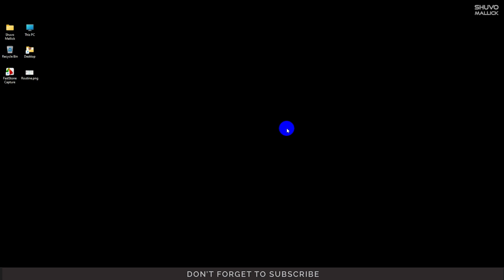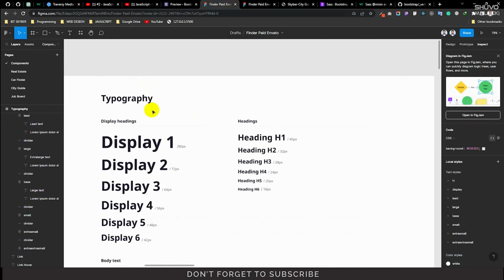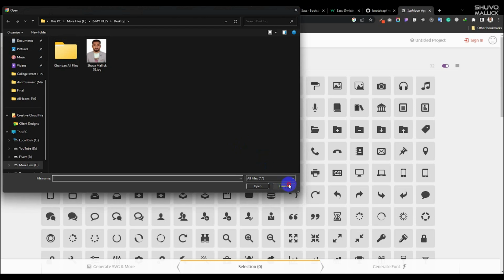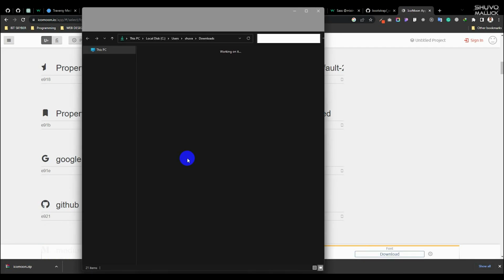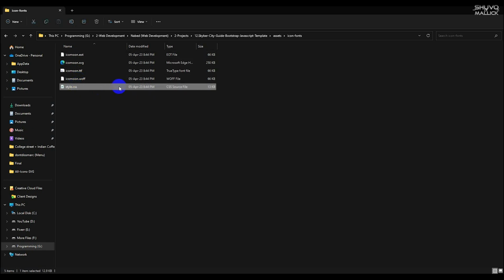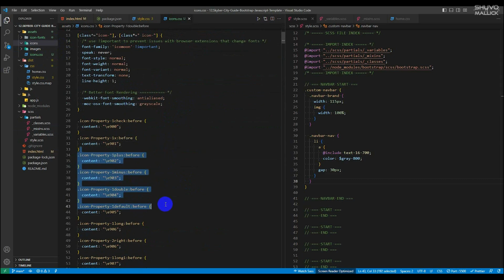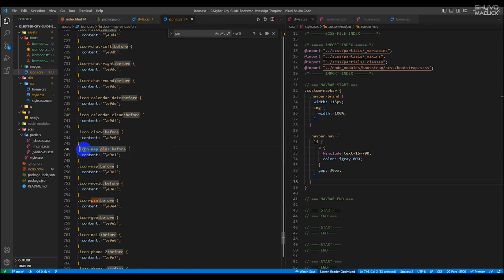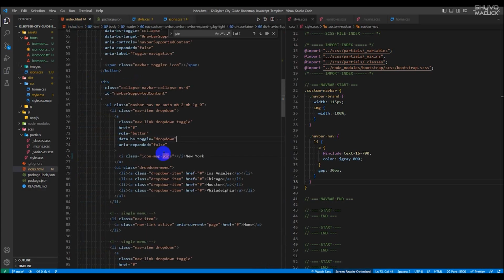How to Convert SVG Icons into Fonts using Icomoon App | Using Icomoon Fonts into the Project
Are you searching for Graphic Design or Web Development Related work?
Let's will get back to you as soon as I can.

** ANTI-PIRACY WARNING **
This content is Copyright to Shuvo Mallick! Legal action will be taken against those who violate the copyright of the following material presented!

Shuvo Mallick